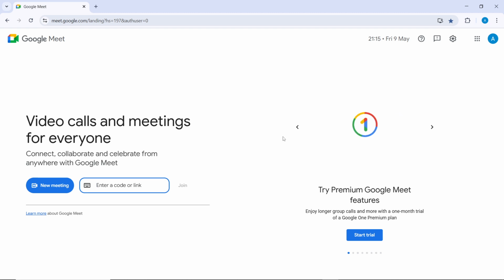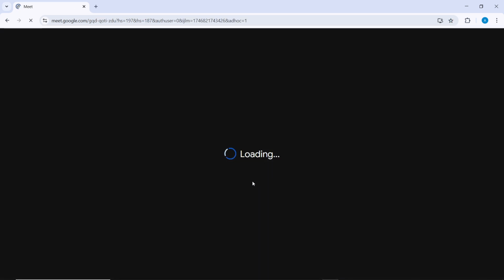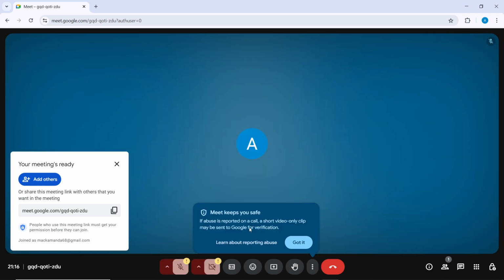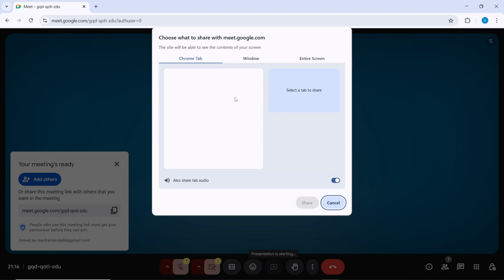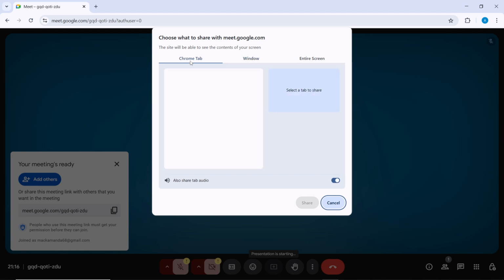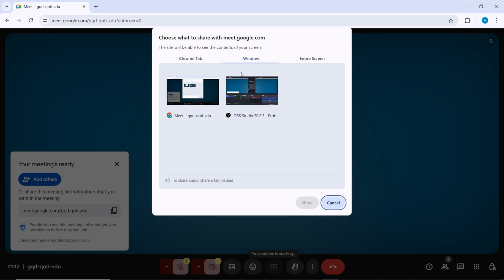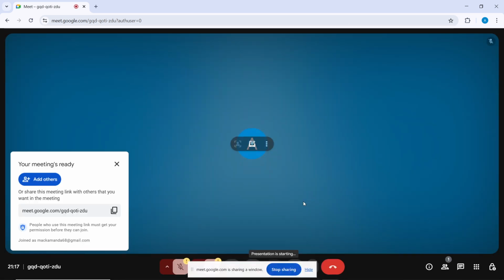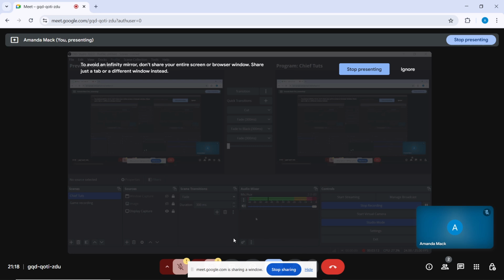How To Share Your Screen on Google Meet (Easiest Way)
In this video I will show you How To Share Your Screen on Google Meet. It would be good if you watch the video until the end so that you don't miss important steps.